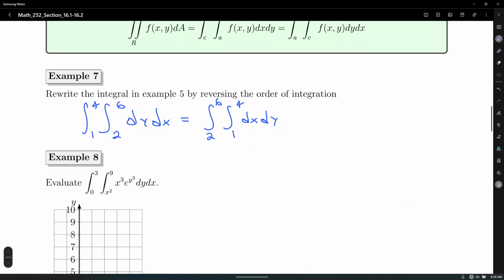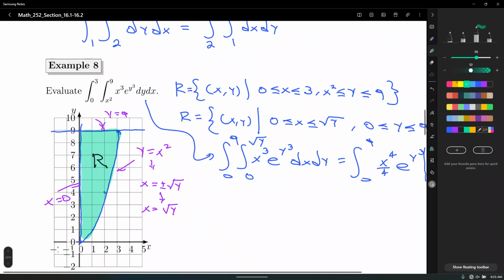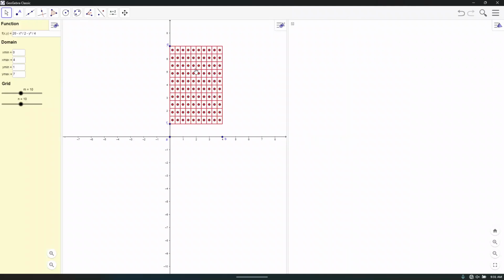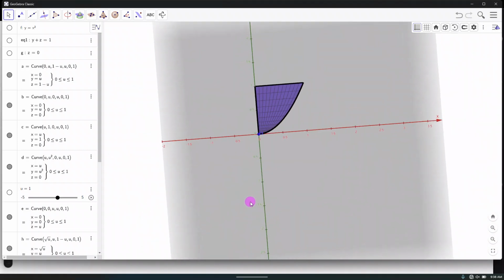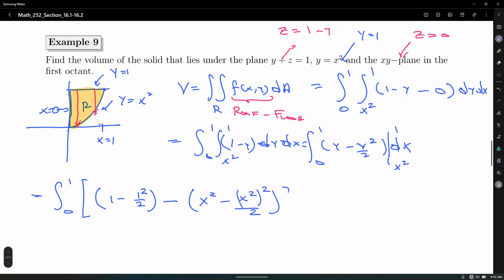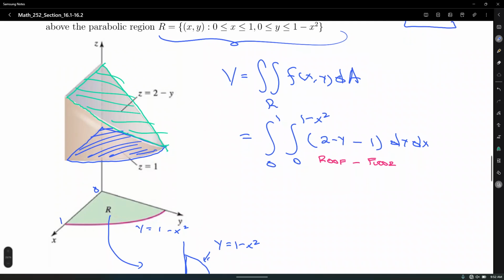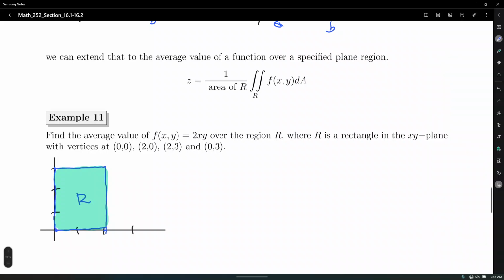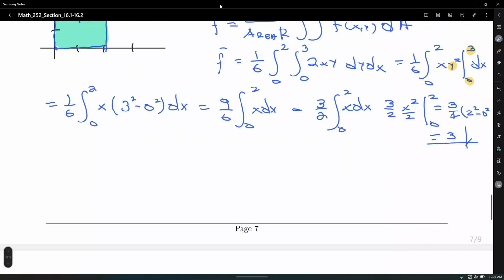Section 16.1-16.2: Iterated Integrals and Applications pt. 2 (Summer 2024)